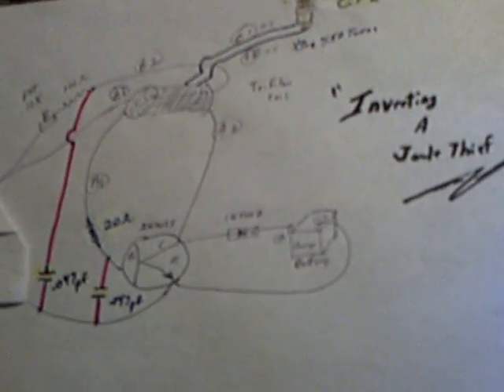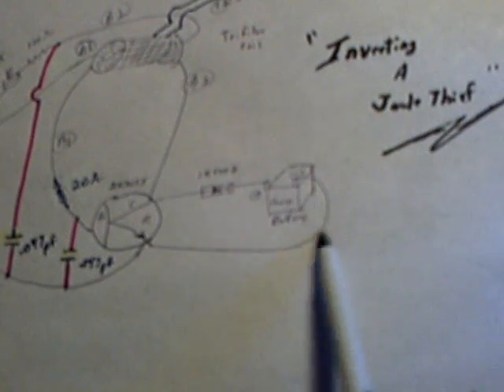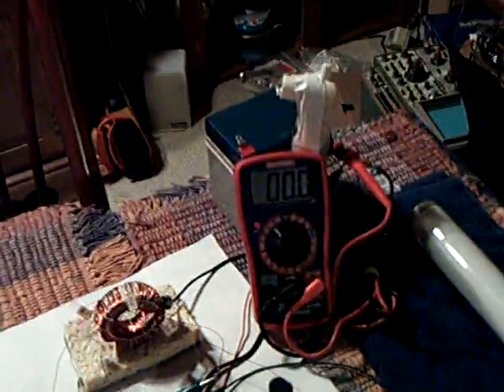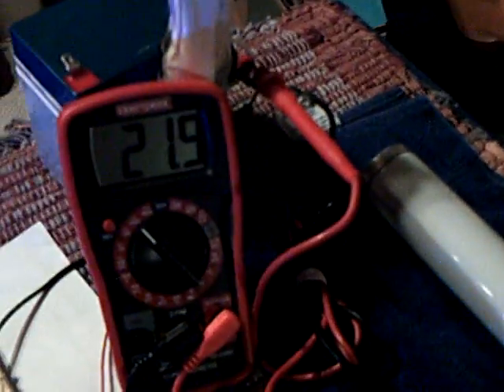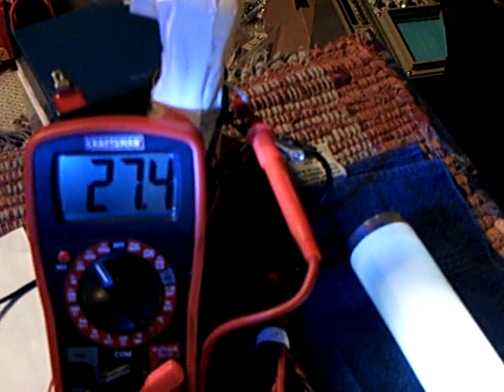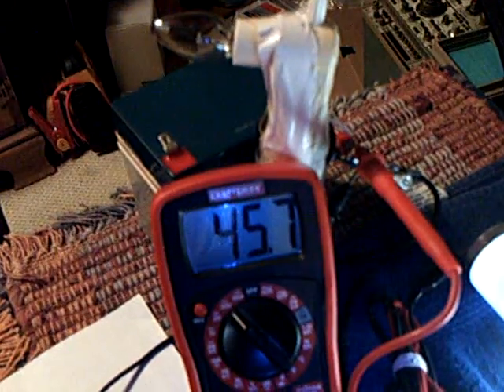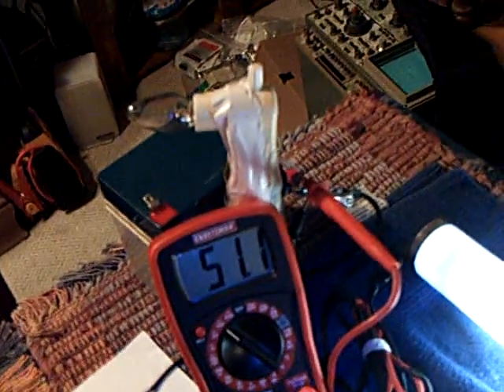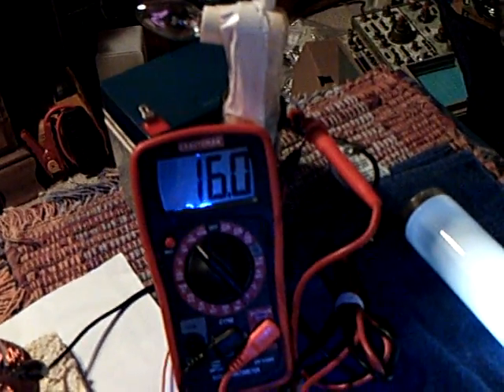Pulsed Inverted Joule Thief Part 2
This is part 2 of the "Pulsed Inverted Joule Thief".  This video shows the charging capability of the circuit and how that is done.  This charging occurs while the flourescent bulb is being illunimated using energy that is normally wasted.